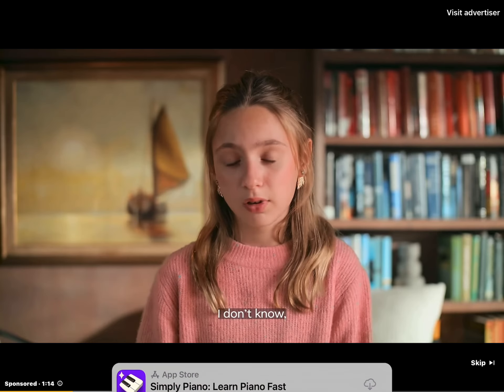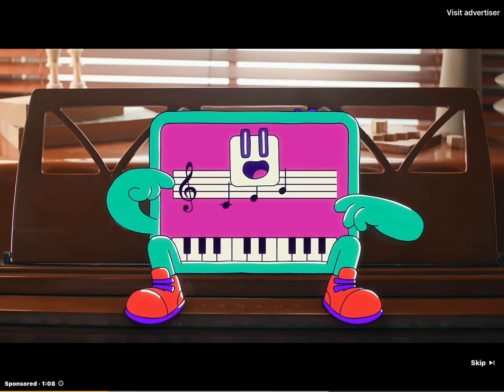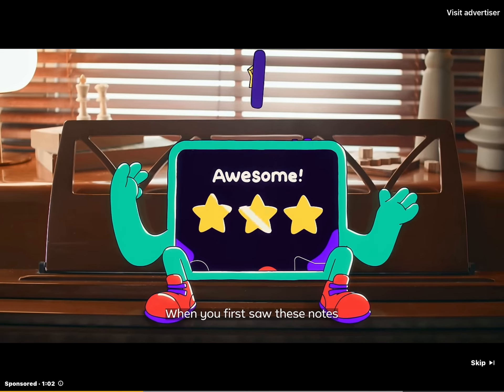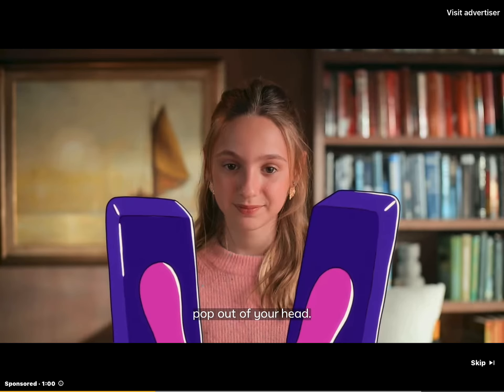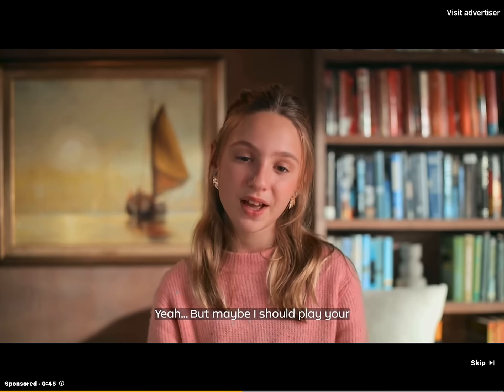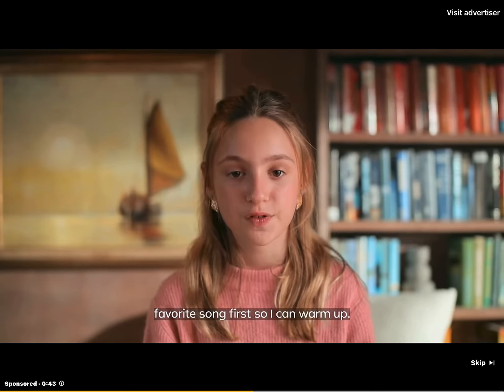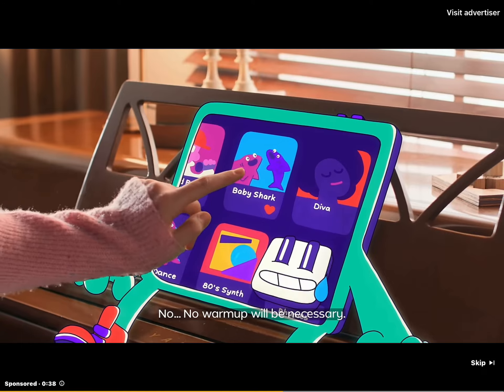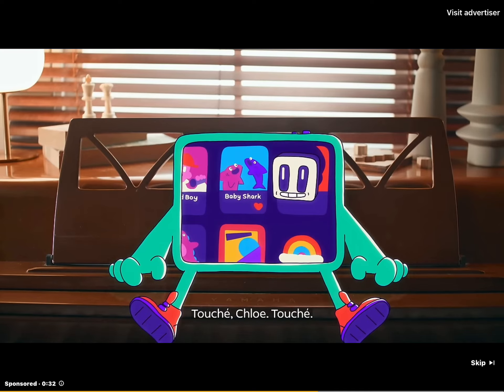Simply Piano ad #14 Again